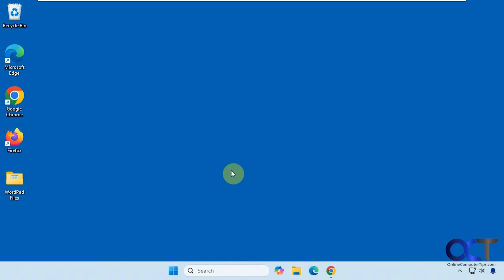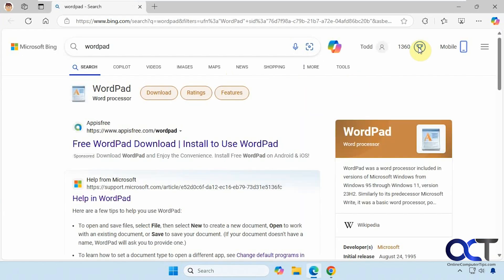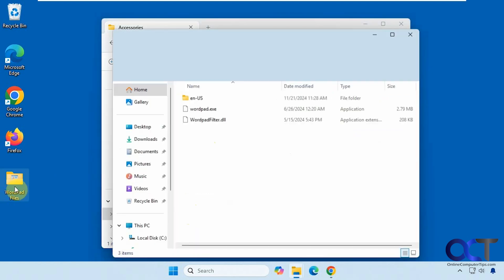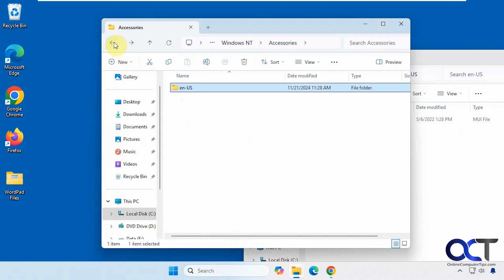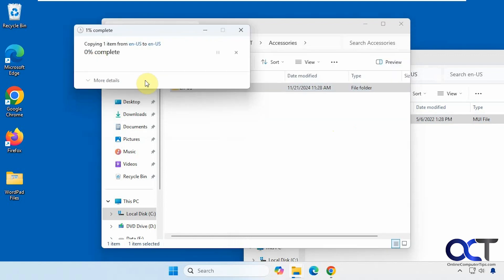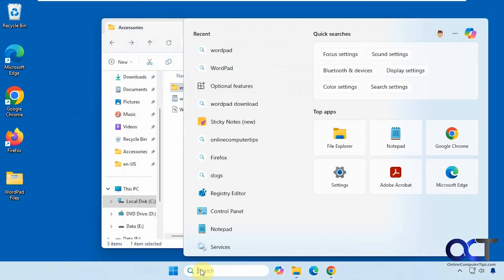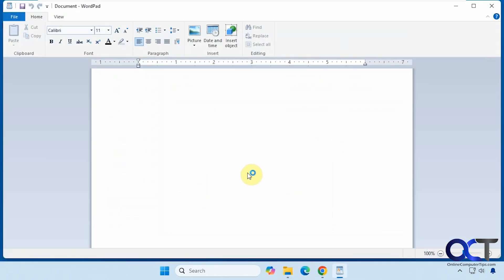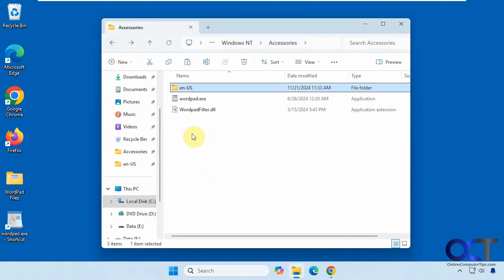How to Add WordPad Back to Windows 11 - Method 1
For some reason, Microsoft decided to remove the WordPad app from Windows 11 in version 24H2 so if you do not have an alternative like Word to use for your documents, you are stuck with Notepad or finding a WordPad alternative. So, if WordPad is missing from your Windows 11 computer, it's very easy to get WordPad for Windows 11 just by copying a few files.

Here is a link to a video showing another method you can use to get WordPad back on your Windows 11 computer.

Here is a link to the WordPad files.

Here is the folder where they need to go.
C:\Program Files\Windows NT\Accessories